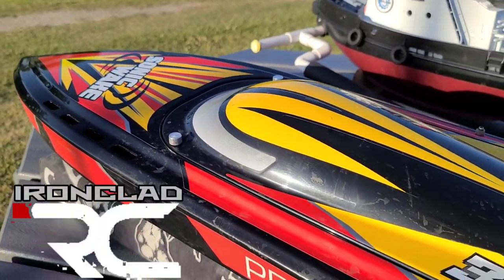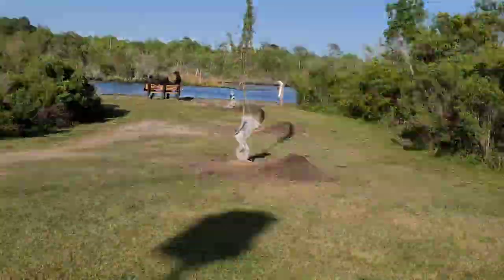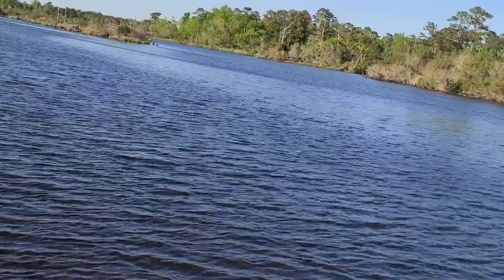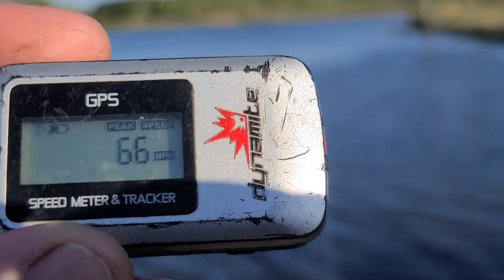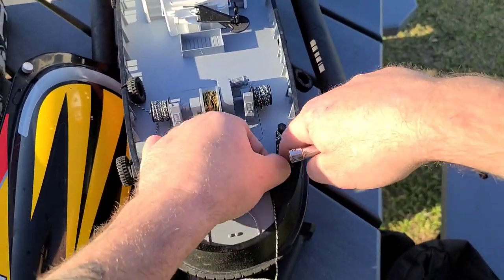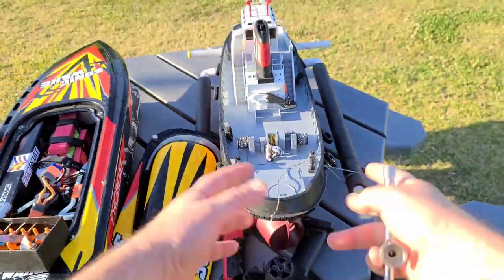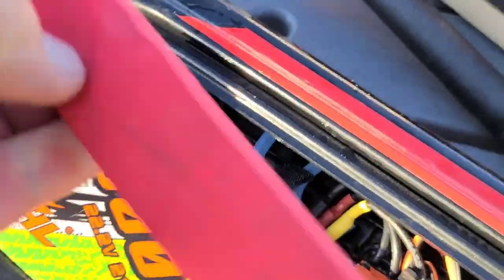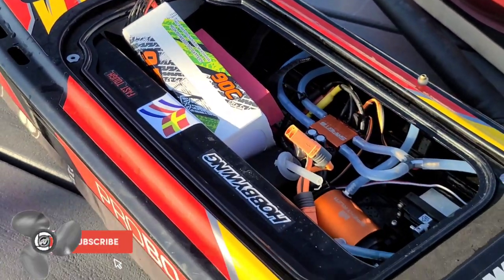Sonicwake V2 Hit 66mph Stock Electronics (Short Version)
SONIC WAKE V2

RC LIPO BATTERY 6000 100C

LIPO BATTERY TEST & NEW PB FASTEST STOCK SONICWAKE V2
CNHL 9500 90C
ABC 1616
Oxidean 4519